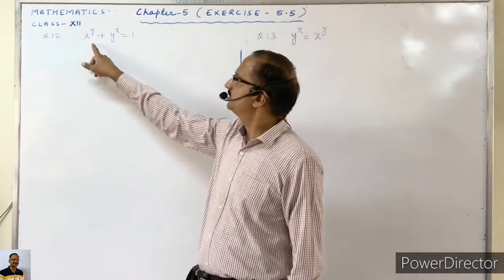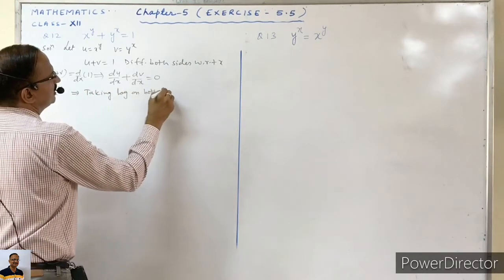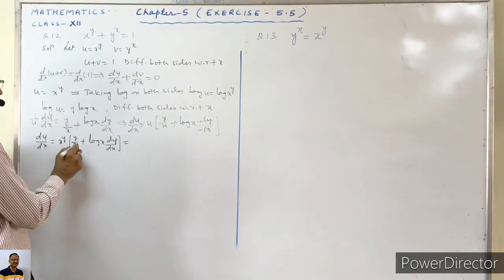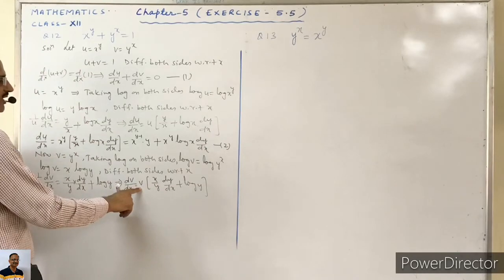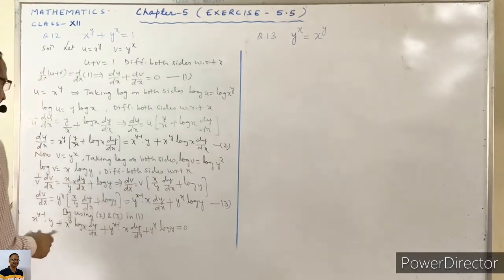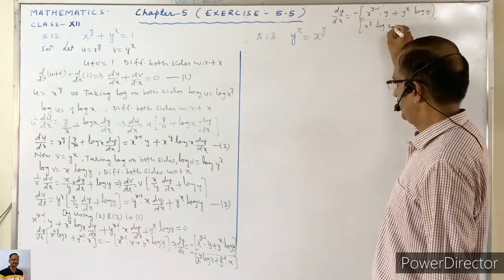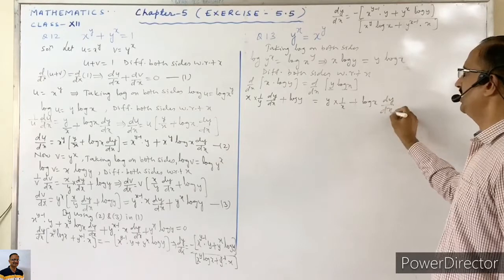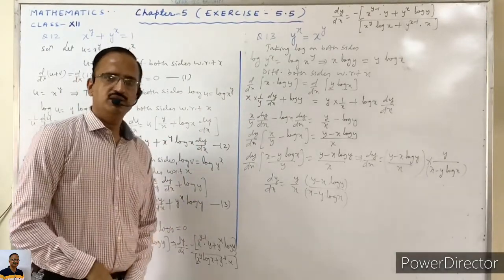Class -12 || Exercise 5.5 (Q.No.12 & 13 ) || Chapter-5 || Mathematics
Hey students ! In this video lecture we will discuss Q.No. 12 & 13 of Exercise 5.5 of class -12 Mathematics.